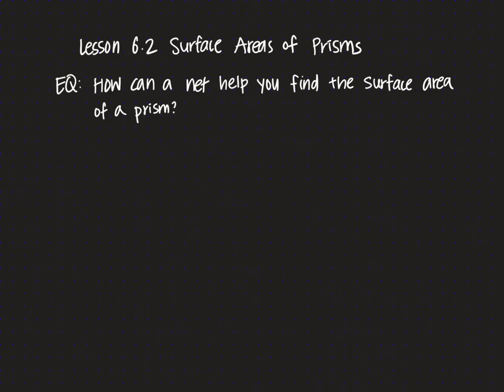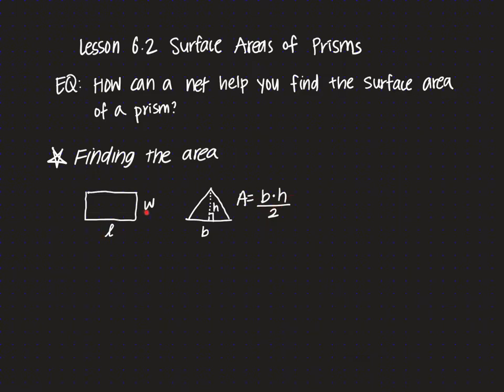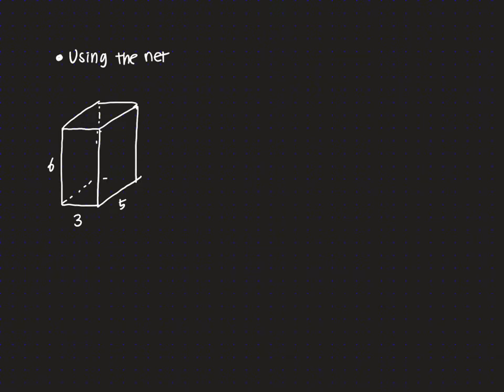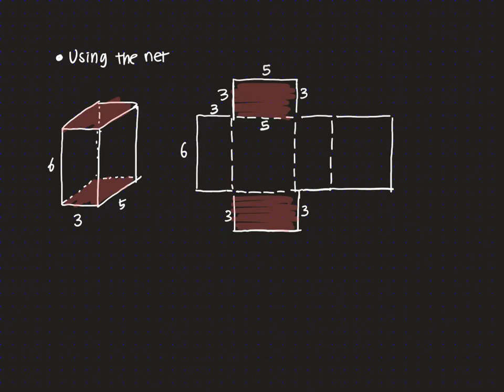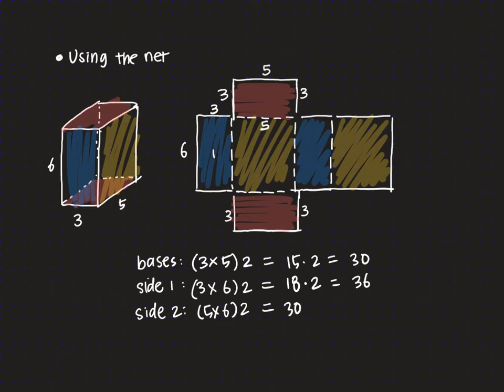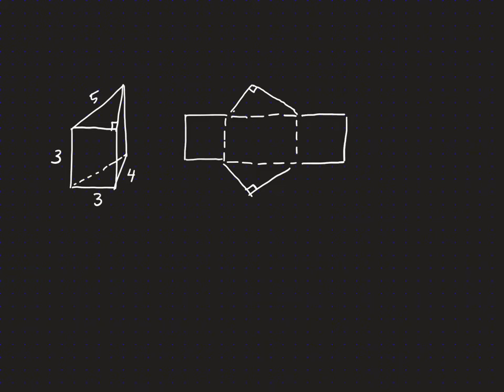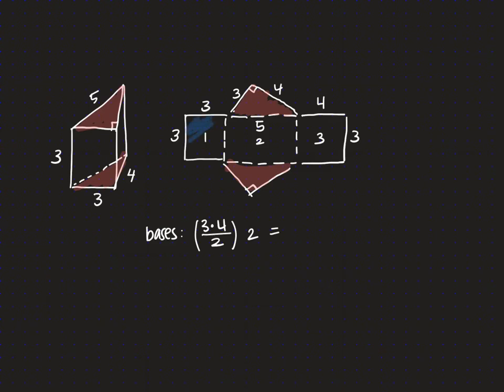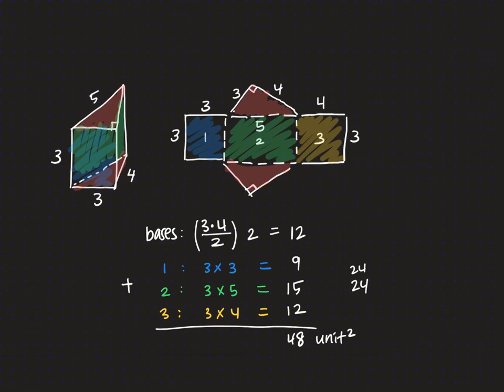Math 7 Lesson 6.2